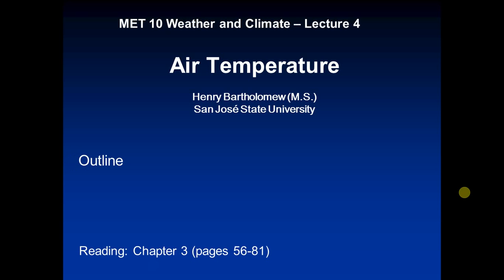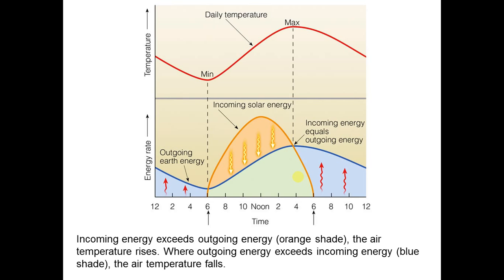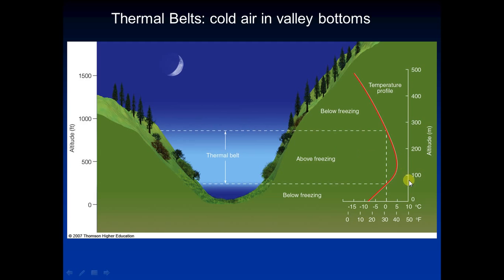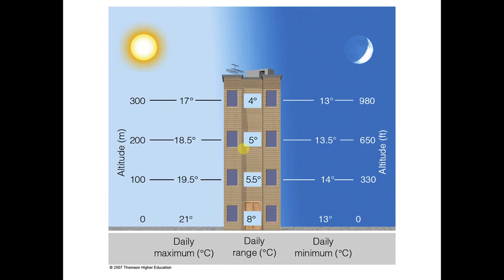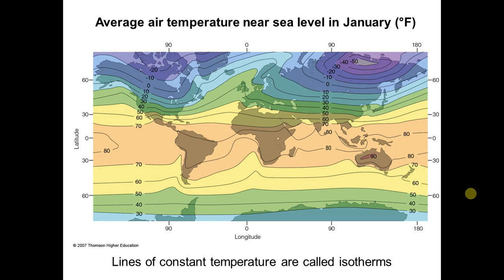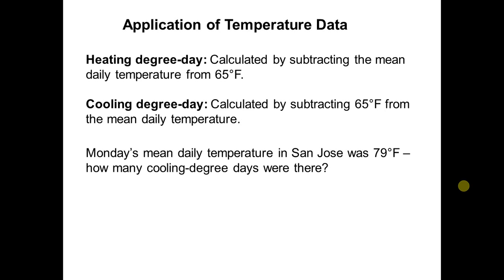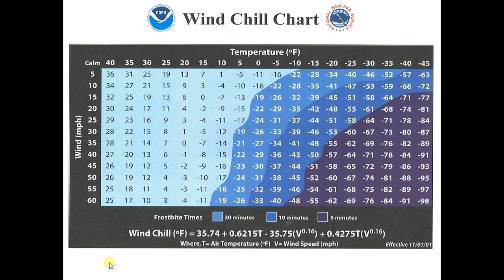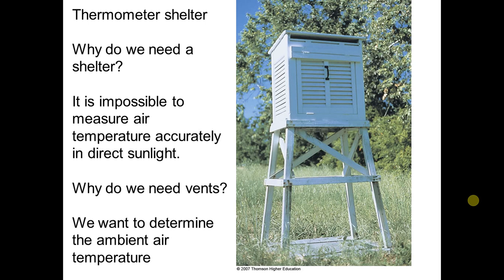METR 10 Lecture 4